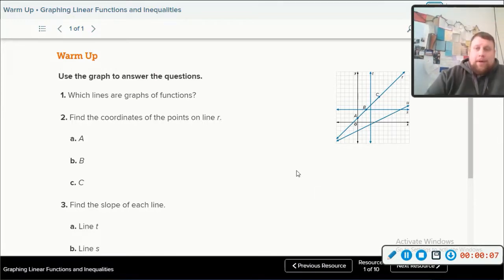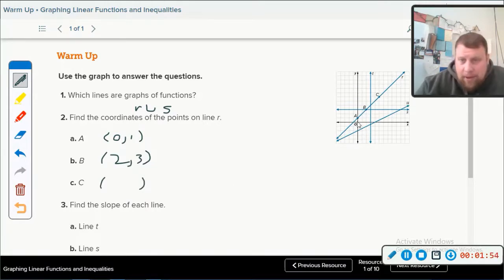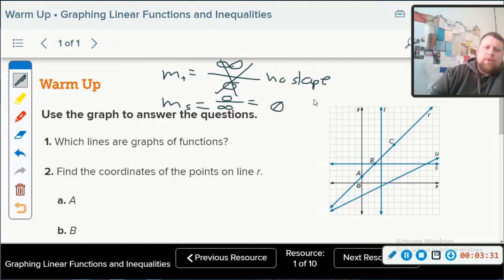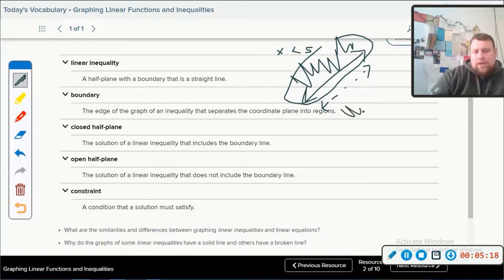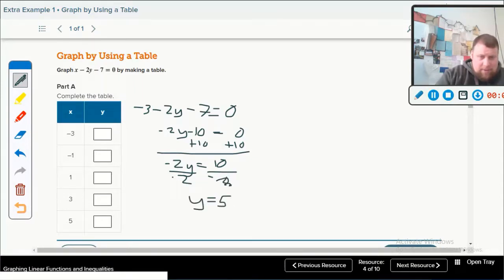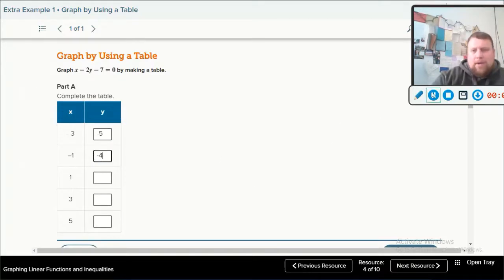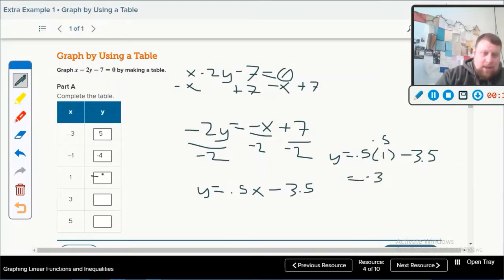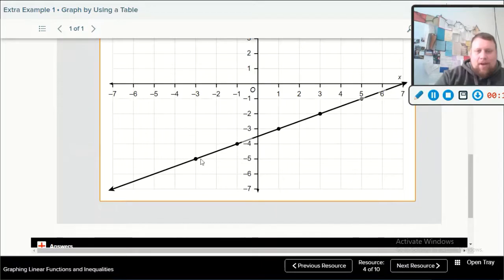Math 2: 8-5 Graphing Inequalities Part 1